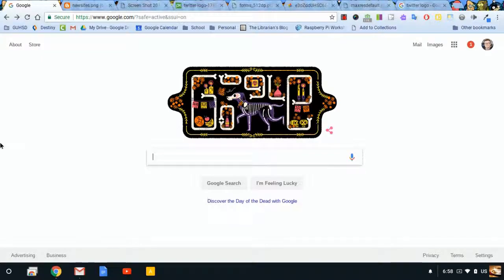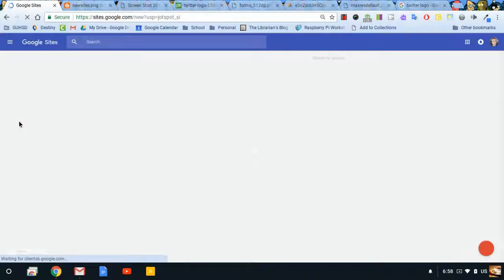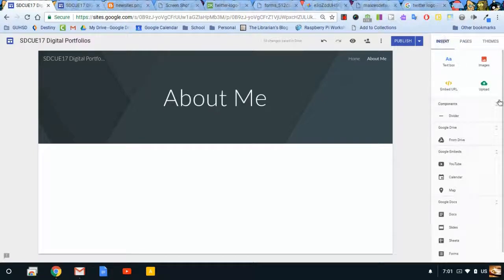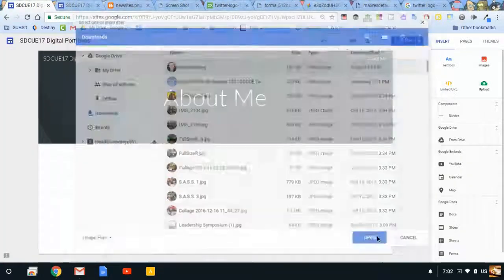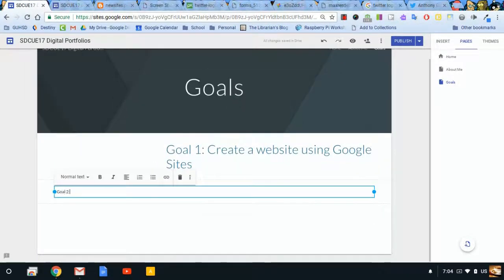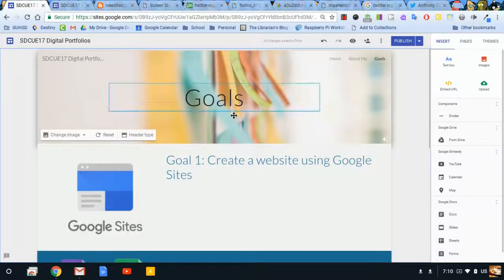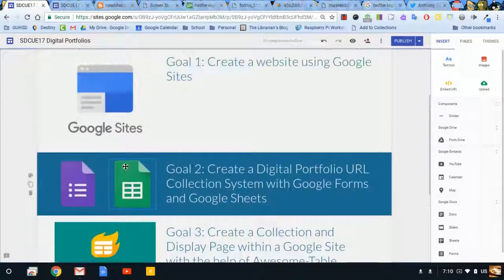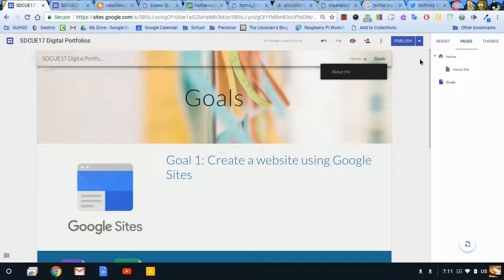Step 1: Creating a Website (SDCUE17 Digital Portfolio Curation)